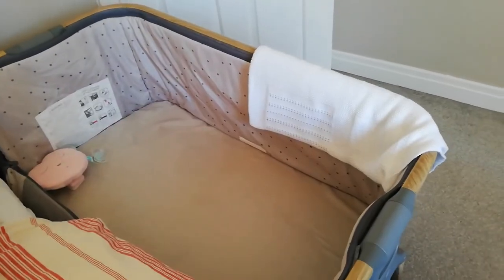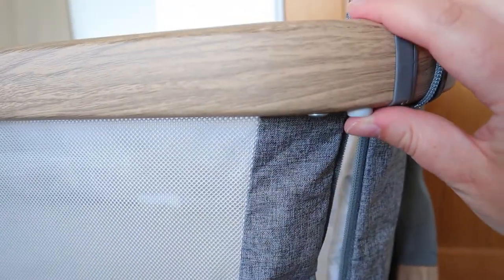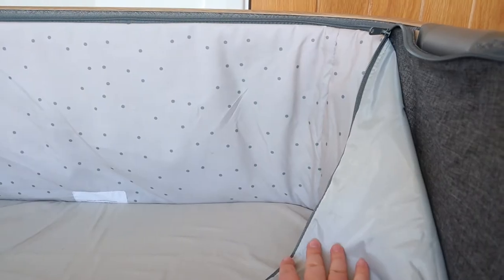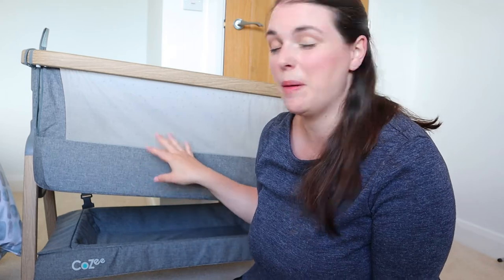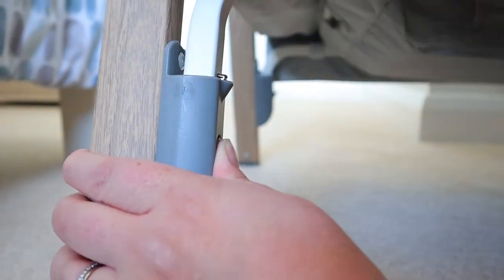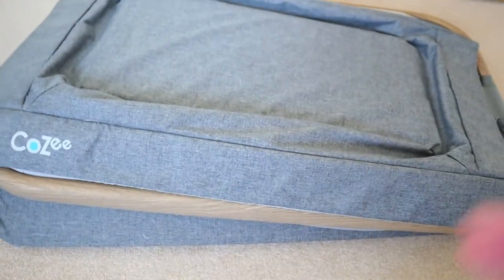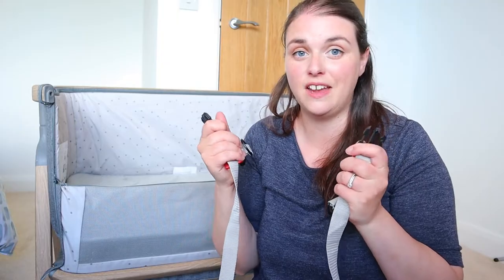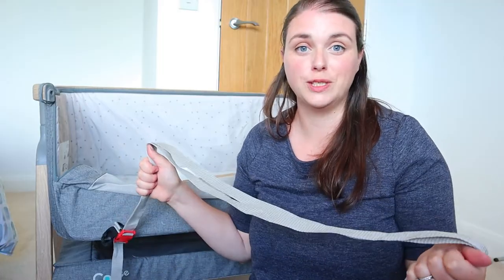Tutti Bambini Cozee Bedside Crib Review and Set-Up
Tutti Bambini Cozee Bedside Crib Review and Set-Up! In today's video I review our Tutti Bambini Cozee bedside crib and talk about the pros and cons for using it as a co-sleeping crib and a travel cot.

I show you how to set-up the Tutti Bambini Cozee bedside crib, including how to fasten the straps and how to fold down the crib to transport and store.

Shop all my recommended products for babies in one easy place

Don't forget to join us for a new baby class each Wednesday at 11am! It's completely free and the perfect way to bond with your baby from newborn to one year.